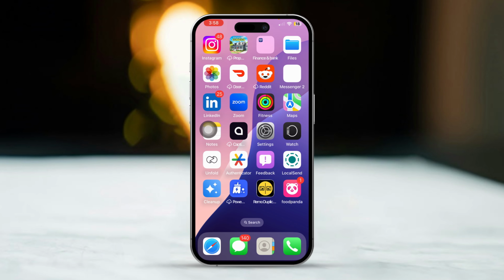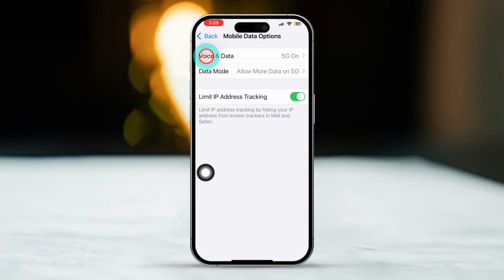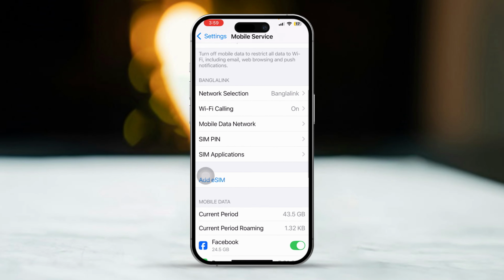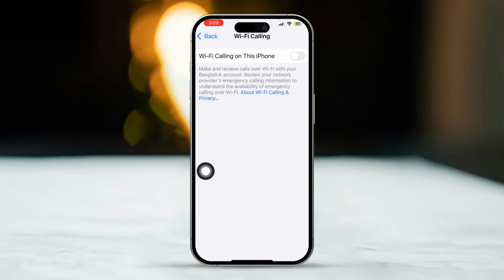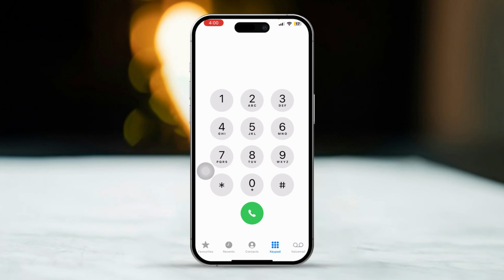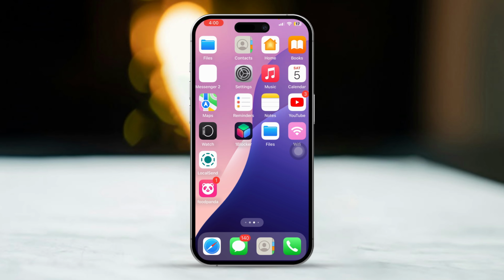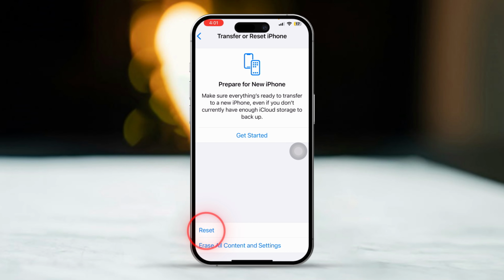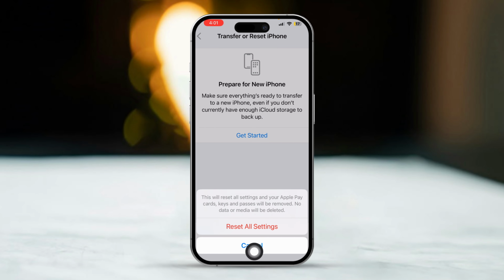How to Fix Call Failed Issue on iPhone After iOS 18 Update | Solve iPhone Call Failed Problem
Do your phone calls get disconnected on your iPhone out of nowhere? No need to sweat! This video will help you fix it! Here I've shown the process of resolving the iPhones call failed issue with some easy steps! If the calls are dropping on your iPhone or the iPhone simply cuts out during calls, you may be facing this irritating issue! But thankfully it's a pretty common problem so the solutions for it are also common!

So if your iPhone calls are also not going or coming, you may as well follow my tutorial and get
it fixed! Good luck!

00:01- Video Intro
00:15- Solution 1: Airplane Mode
00:34- Solution 2: Cellular Settings
01:07- Solution 3: Dial Code
01:34- Solution 4: Reset iPhone
01:58- Solution End